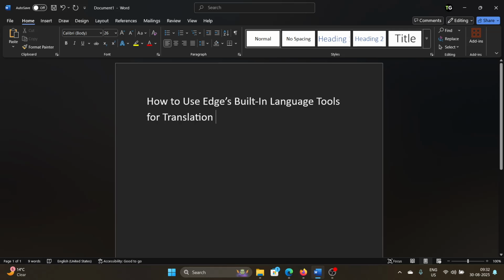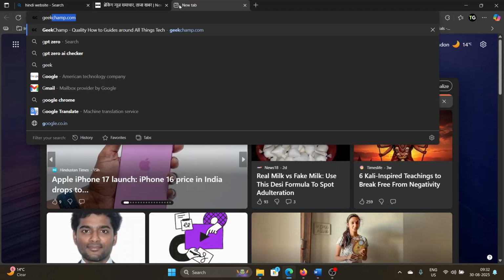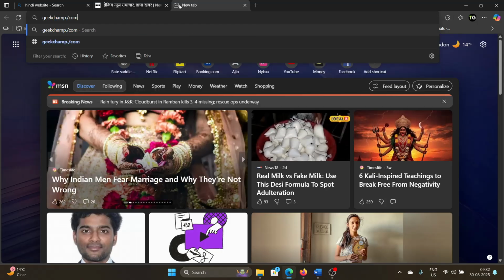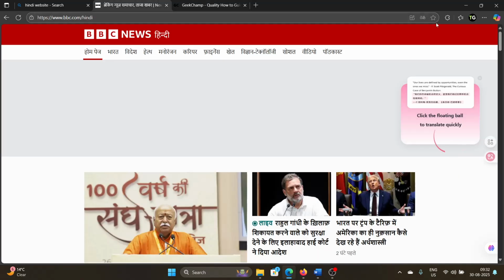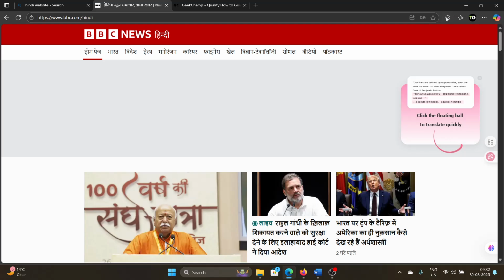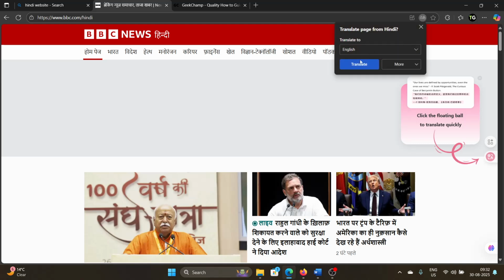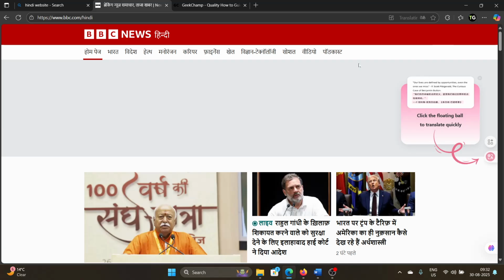How to Use Edge’s Built In Language Tools for Translation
Video Title: How to Use Edge’s Built In Language Tools for Translation

If you wish to Use Edge’s Built In Language Tools for Translation then please watch this video.